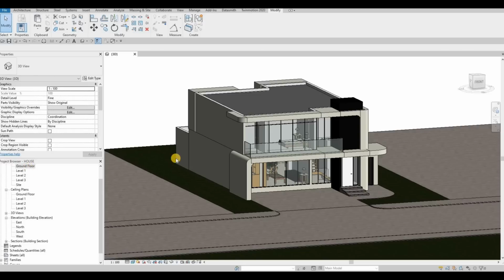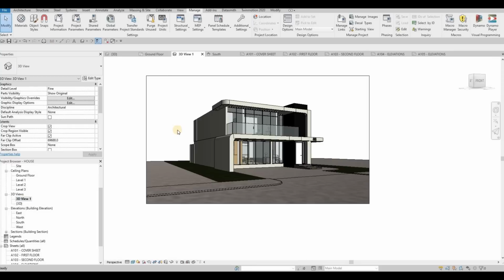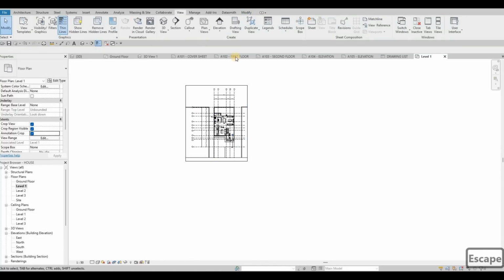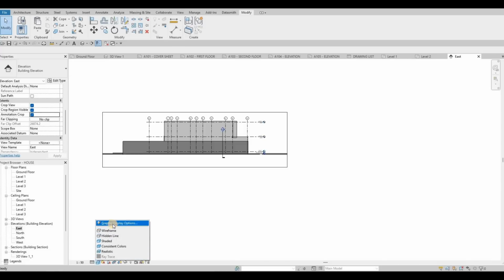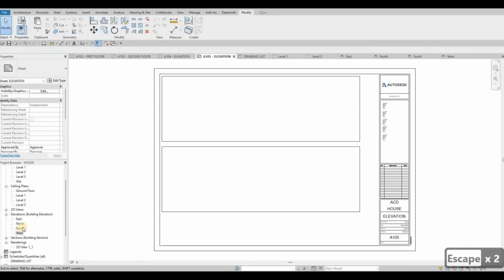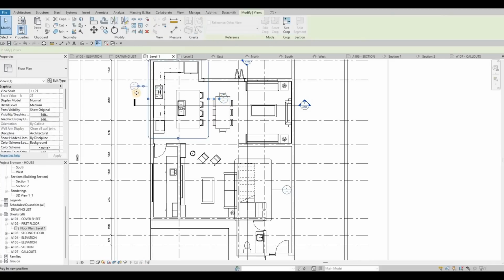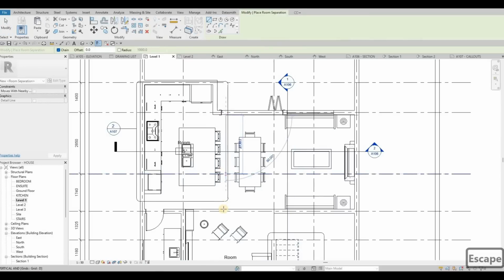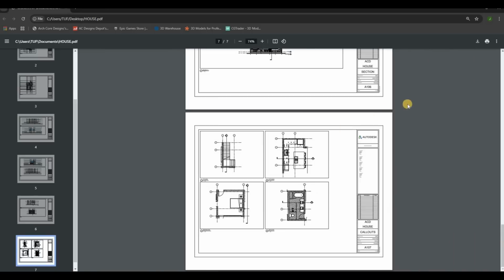MDM House | Part 19 | Complete Step By Step Project | Revit and Twinmotion Tutorial